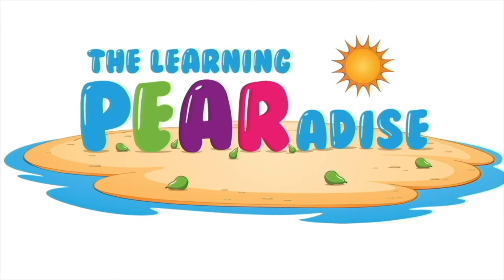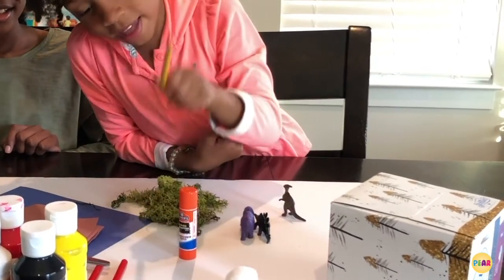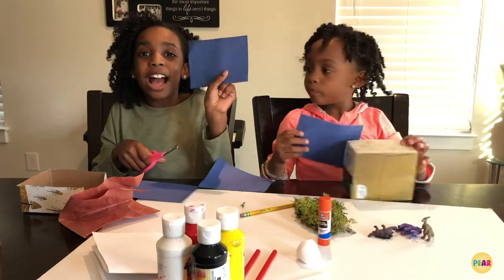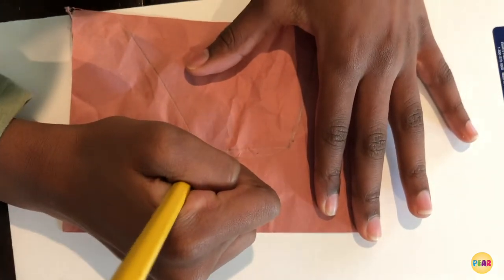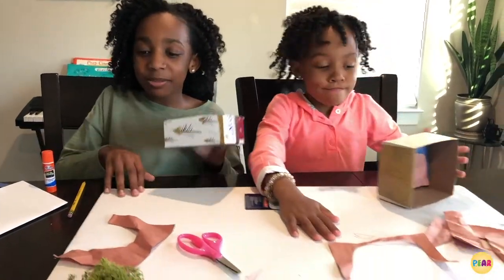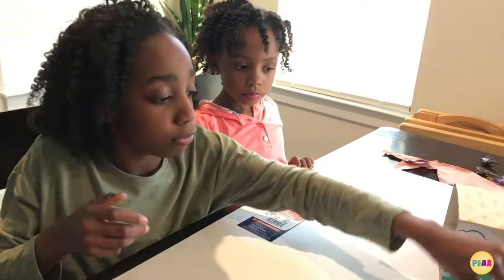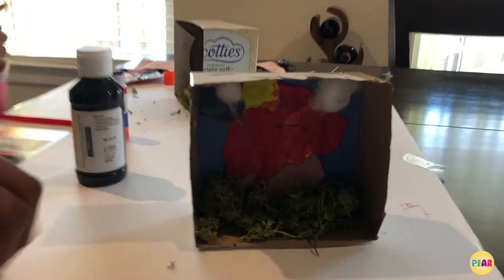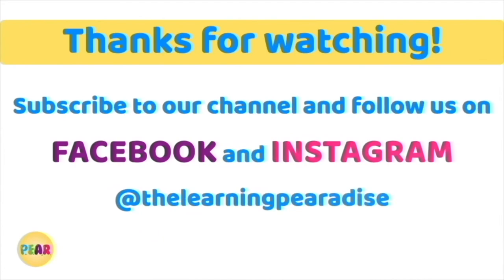How to Make a Volcano Exhibit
Make an exhibit of your own fit to be in any museum!  To make your own exhibit, we used the following materials:

• Tissue box
• Paint (red, yellow, black, and white)
• Q-tip
• Cotton ball
• Construction paper
• Moss
• Straw

Have fun!

Mello C. – “Fusuhunu”
Scott Holmes Music – “Paint by Numbers”

About.
Welcome to The Learning PEARadise YouTube Channel. We are so happy you are joining us in PEARadise, a place where you can PLAY, EXPLORE, use ART, and READ. You'll find games, experiments, crafts, and stories ALL right here.